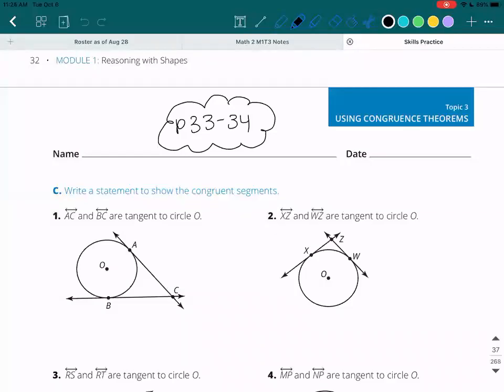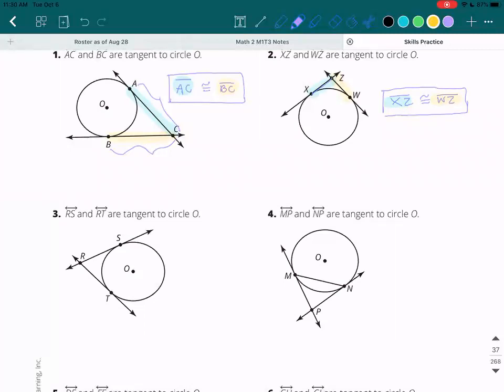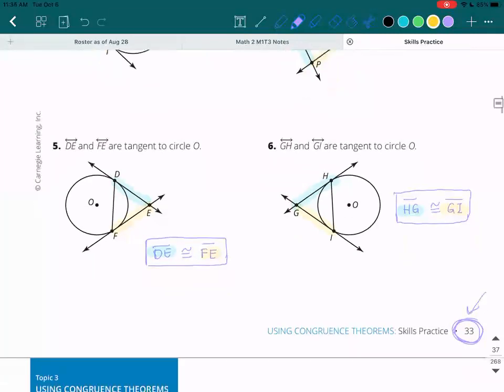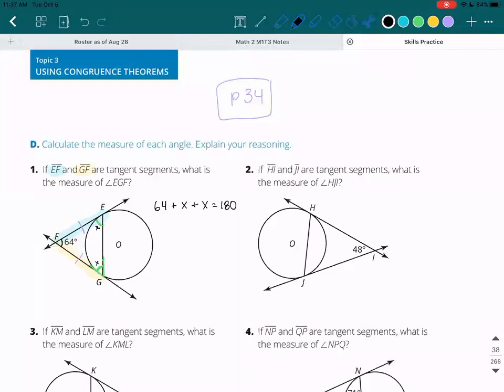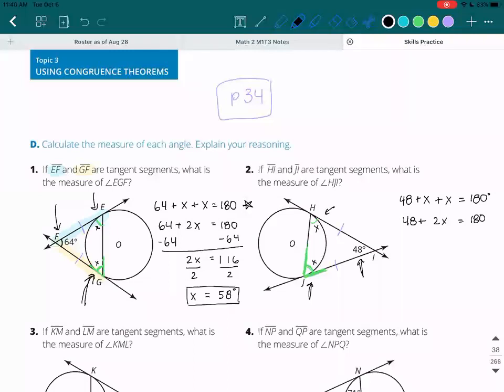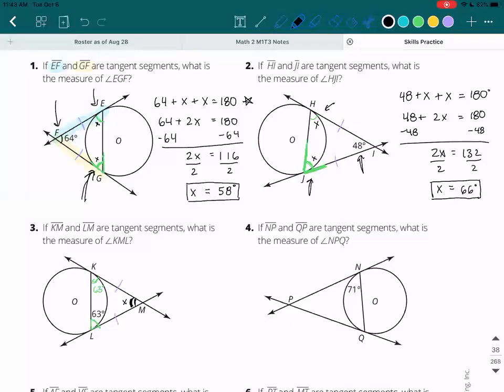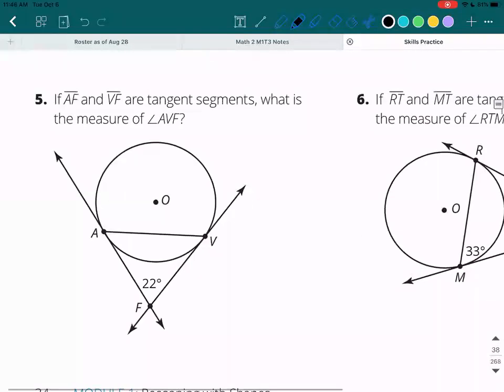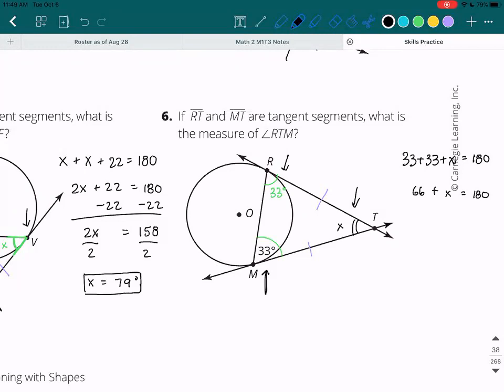Math 2 M1T3 I Part 2 Skills Practice